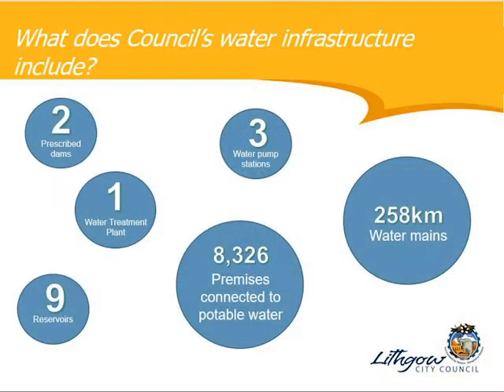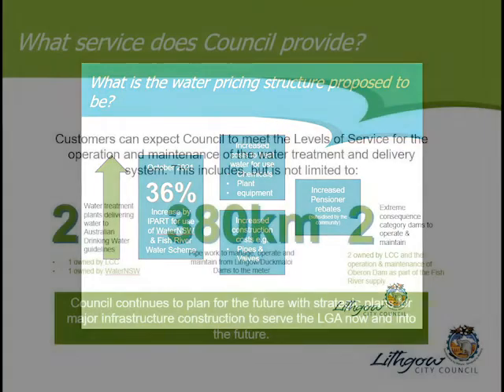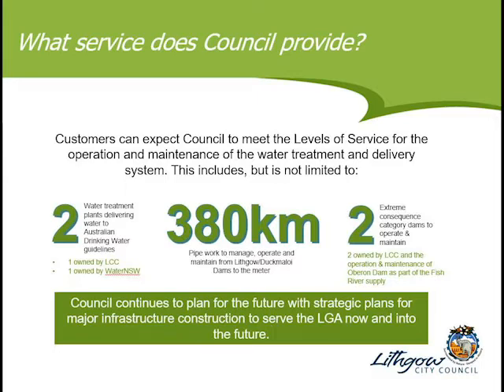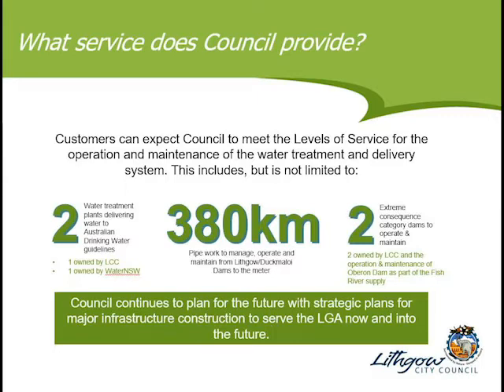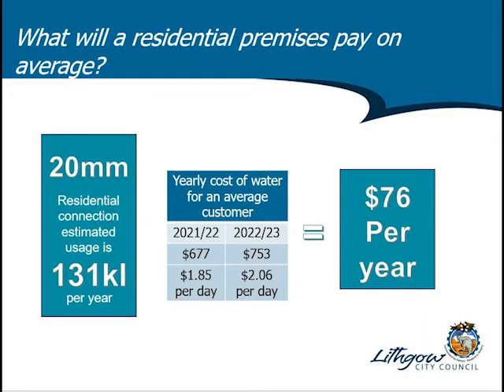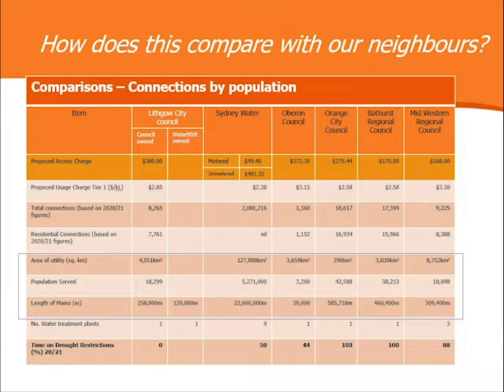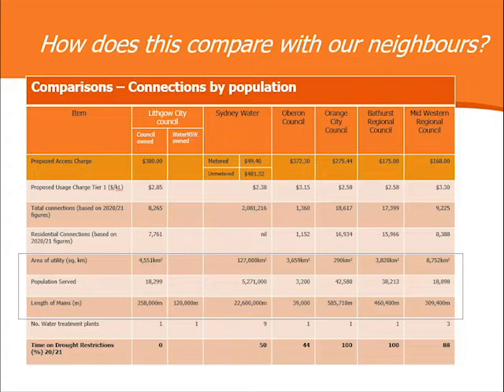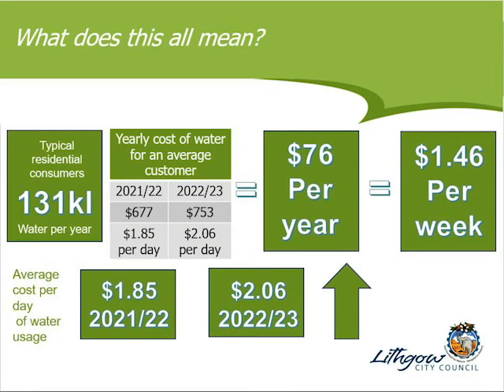Water Pricing Presentation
Presentation discussing Council's water pricing strategy for 2022/23